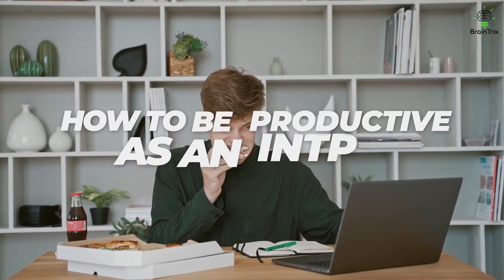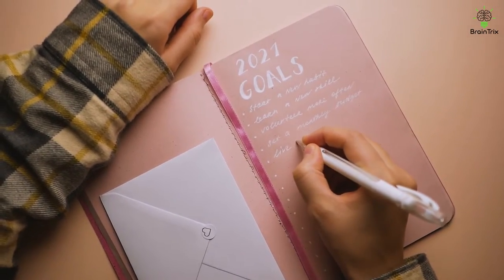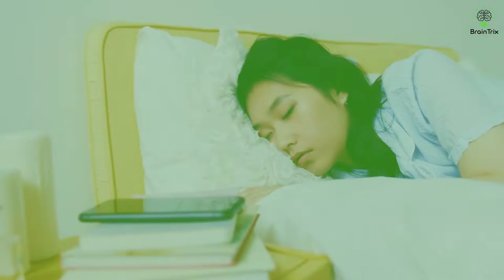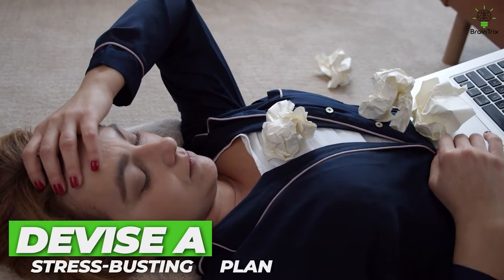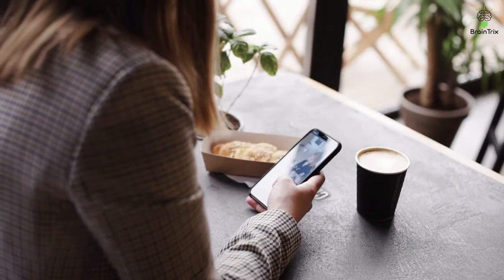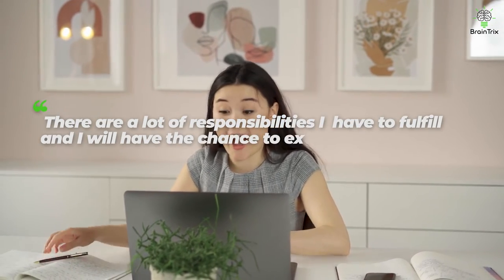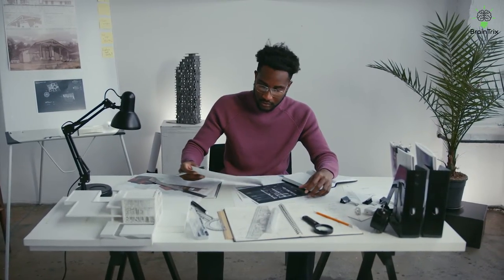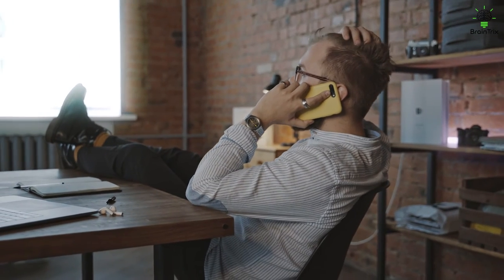How To Productive as an INTP | INTP Productivity Hacks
The logician personality includes some of the brightest and most intellectual minds in the world. While INTPS are famous for their creativity and thirst for knowledge, they often face the problem of unproductivity and procrastination.

Their mind is always buzzing with new ideas, and it gets hard for them to focus their energy on one task and make sure it's complete. When INTPs are trying to work on a single task, they get distracted by random thoughts, which make them go and research on new topics, leaving the one they were doing behind.

But there are some ways that are effective in increasing the efficiency and productivity of INTPs and helping them achieve their goals. Today we are going to see some tips on how to be productive as an INTP.